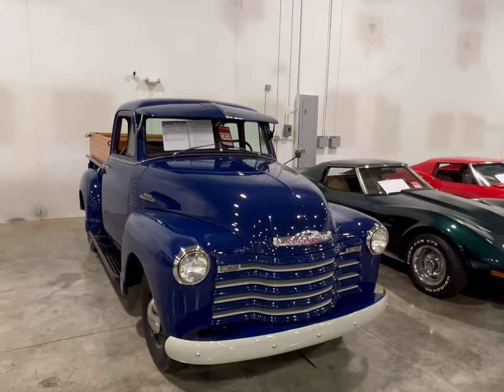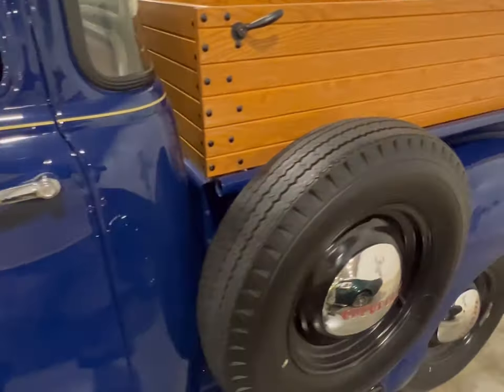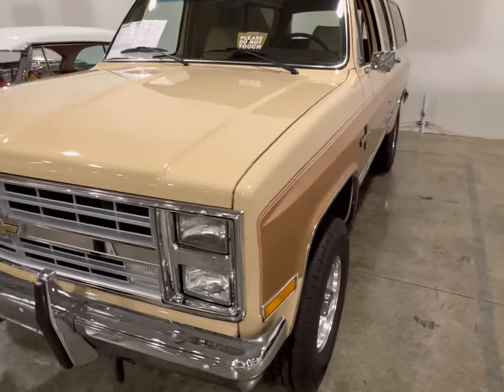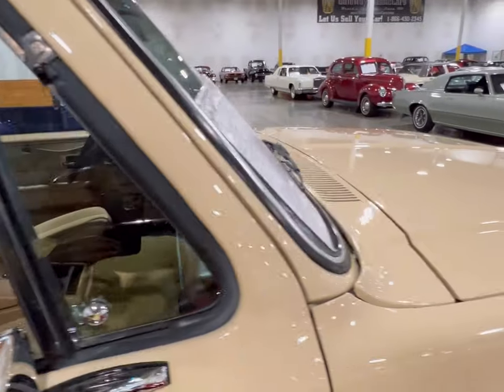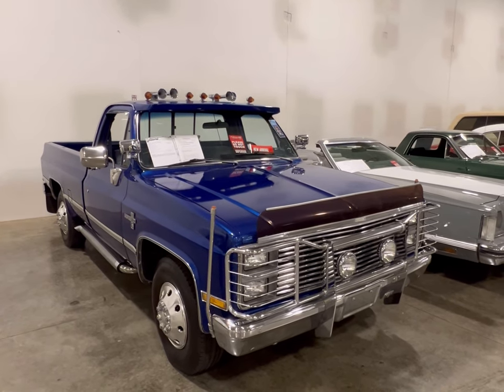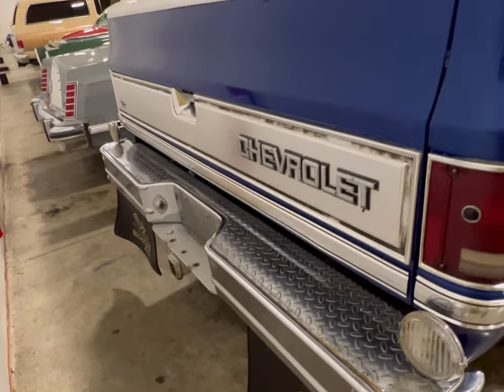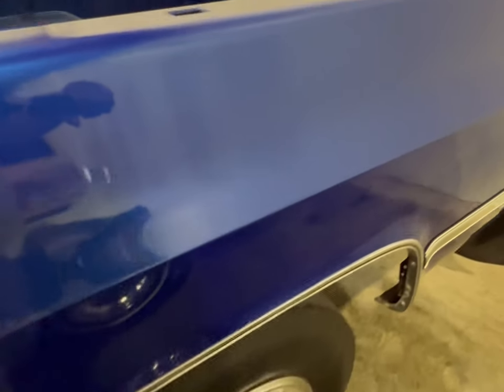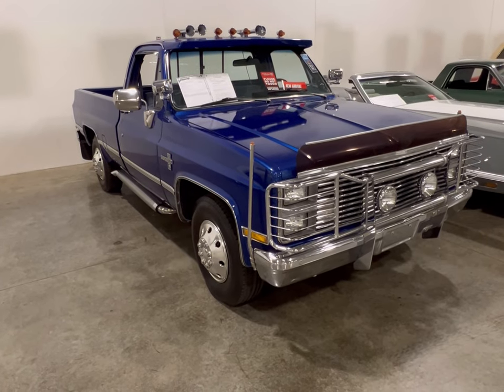Reviews On 3 Very Clean Trucks!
Guys you see the Thumbnail?  Yes all 3 Trucks are that clean and ready for a home!